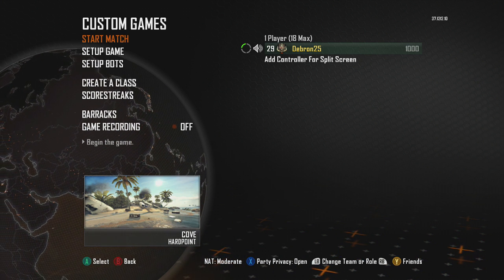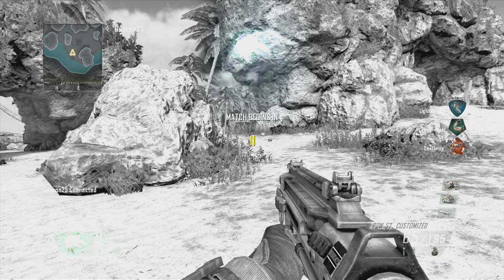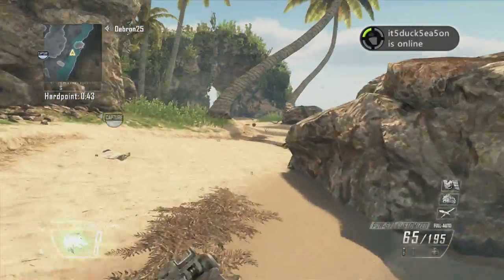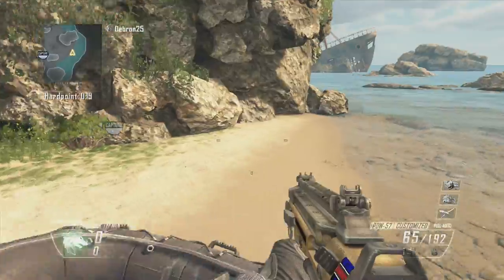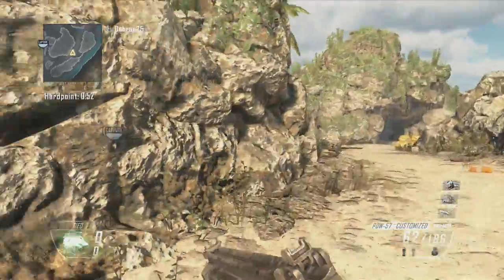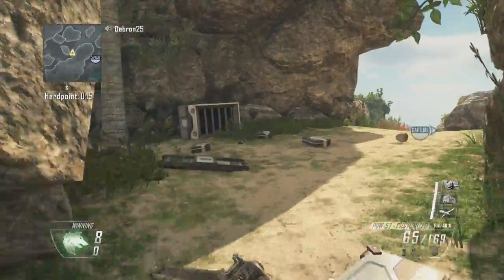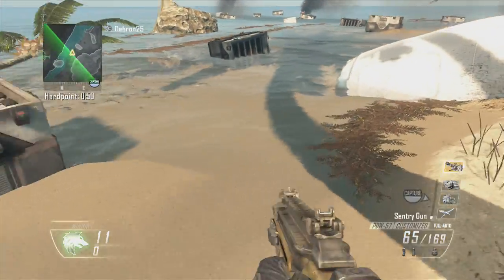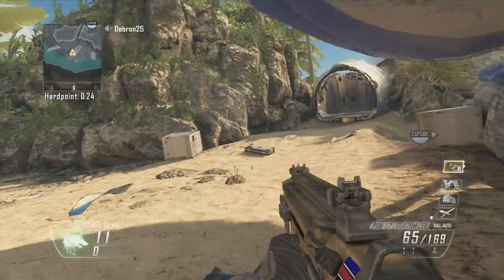Cove Jumps and Spots/Walkthrough :: New Vengeance DLC Map Pack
This is a video showing you the jumps and spots for the map cove. Challenge : 5 Likes?